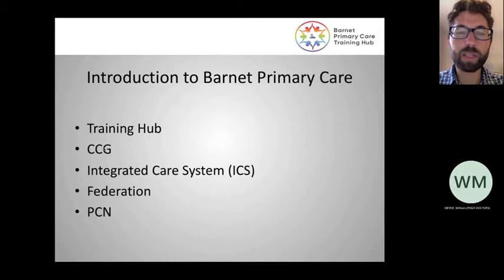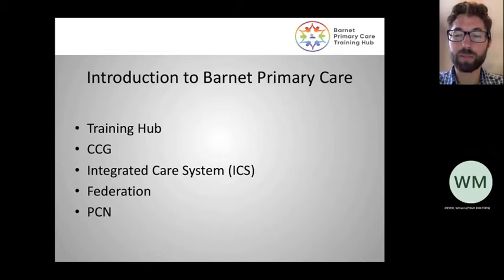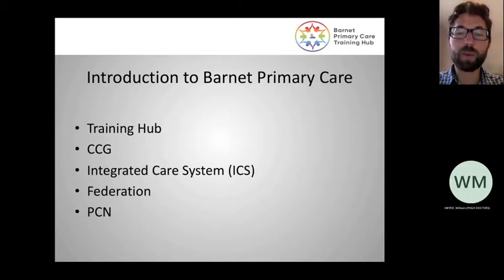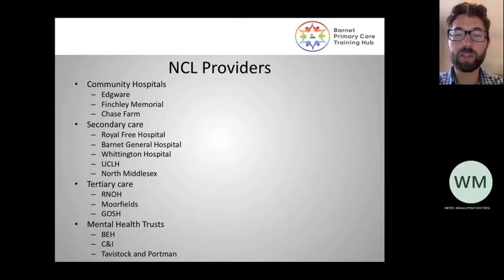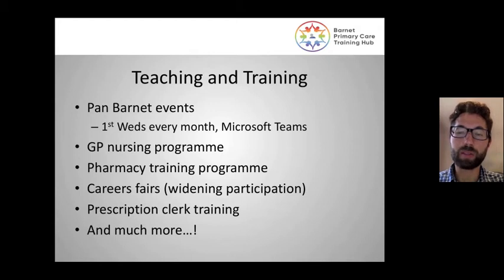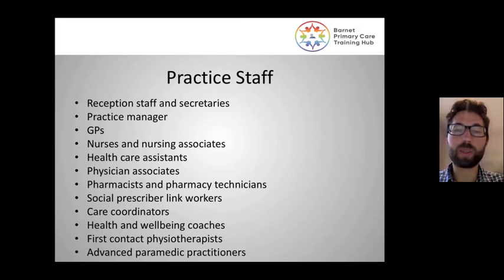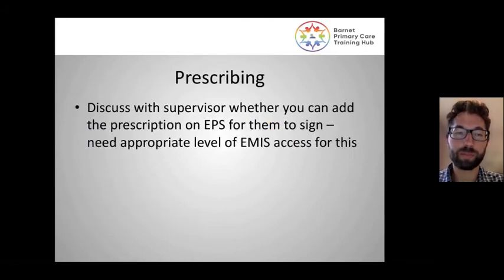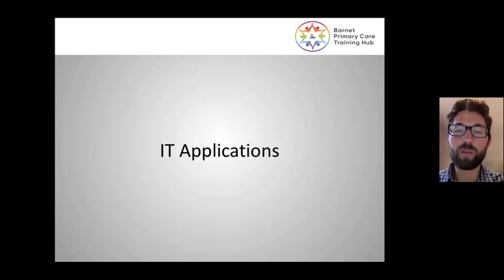Introduction to Barnet Primary Care for all staff